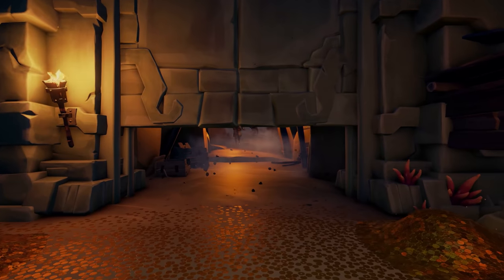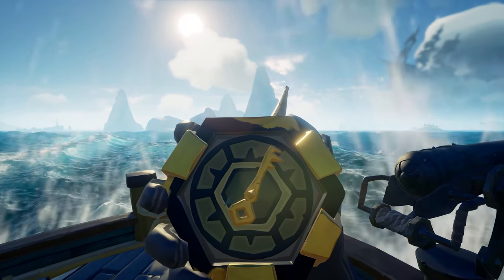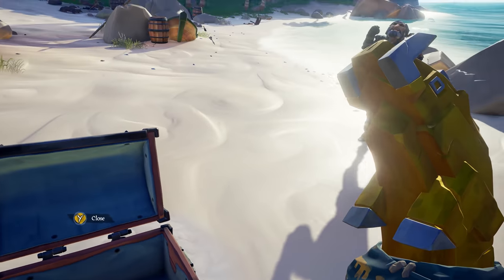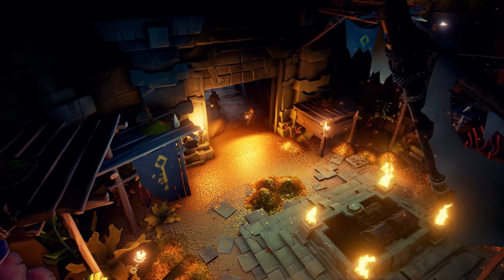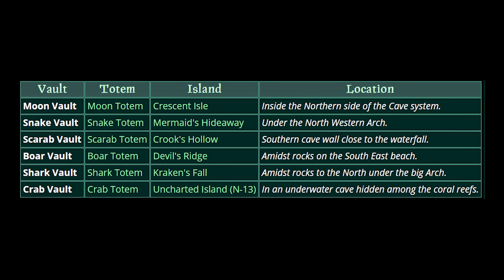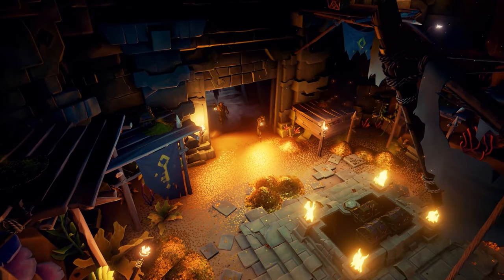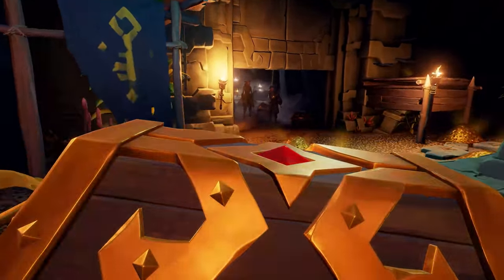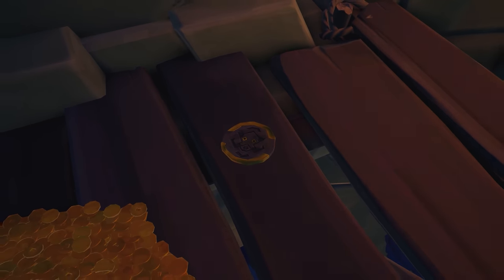How To COMPLETE Ancient Gold Vault - *easy*